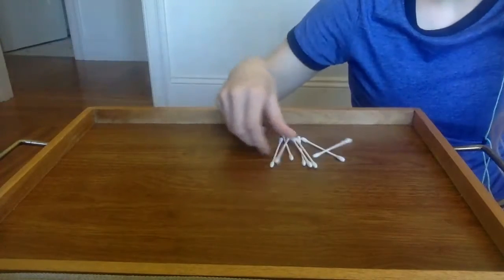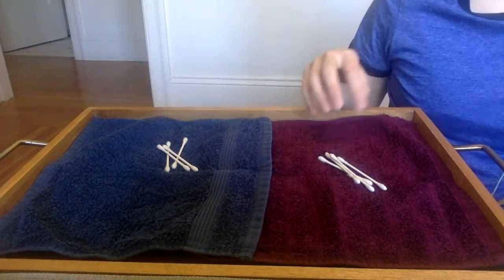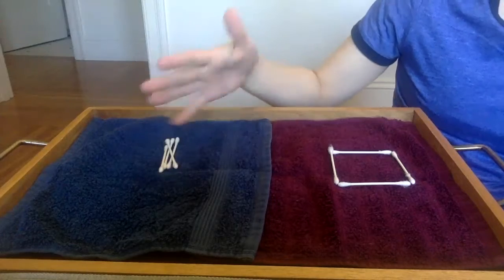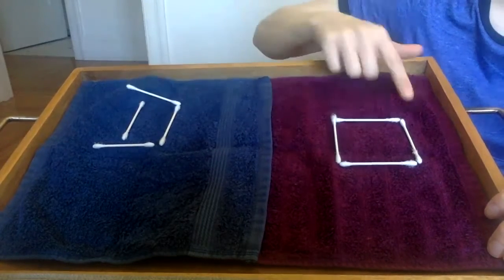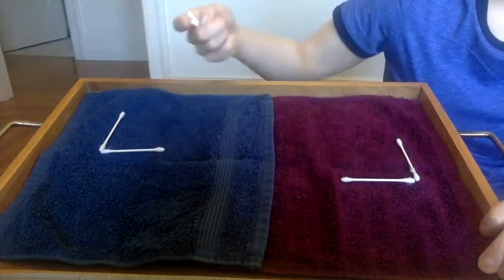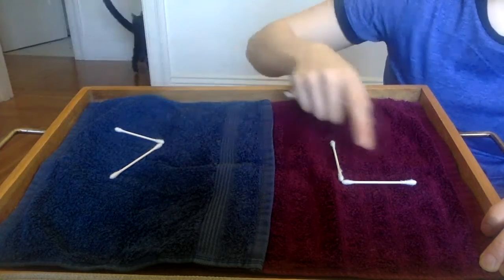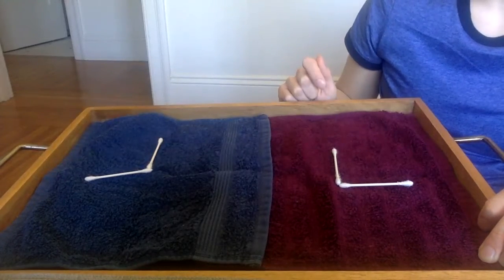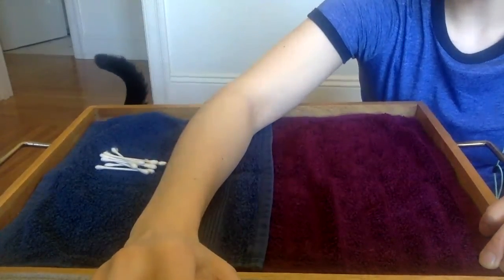Q tip Match Mine - directions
Quick video with directions for playing the Match Mine Games using Q-tips to recreate designs using visual and motor skills.